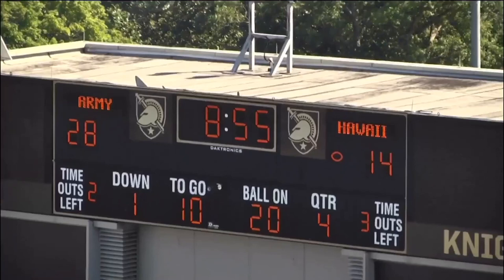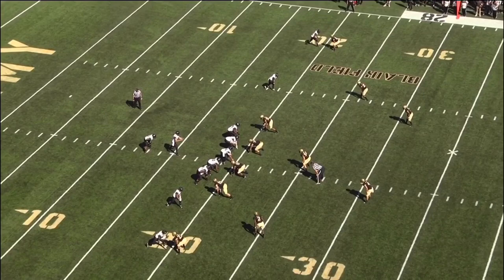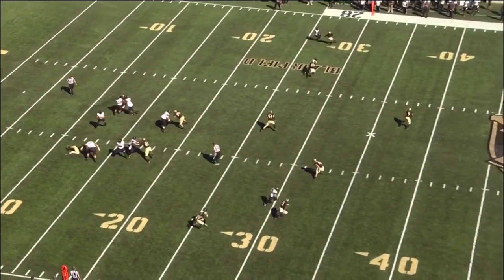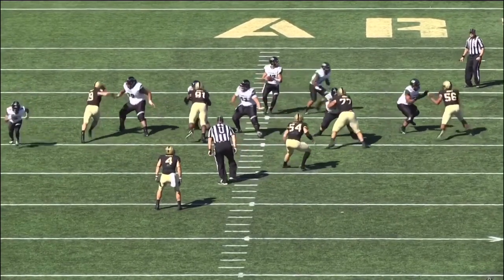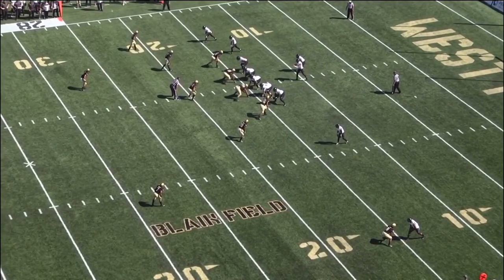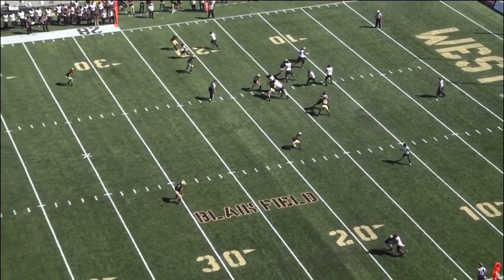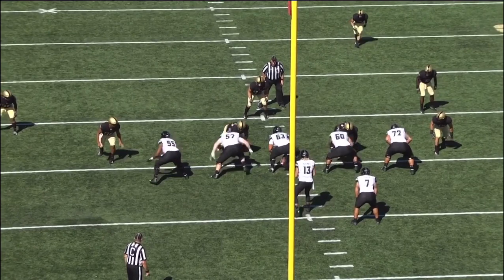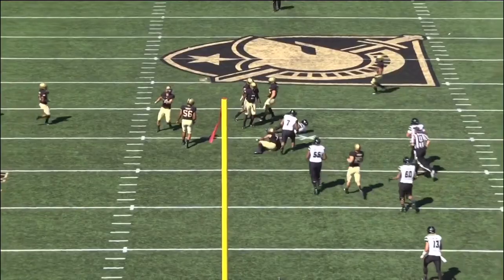Cole McDonald Skill Breakdown: Anticipation And Accuracy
The Draft Network’s Brad Kelly highlights two plays from Hawaii quarterback Cole McDonald’s game against Army in 2018, as the signal-caller showed NFL-caliber traits.